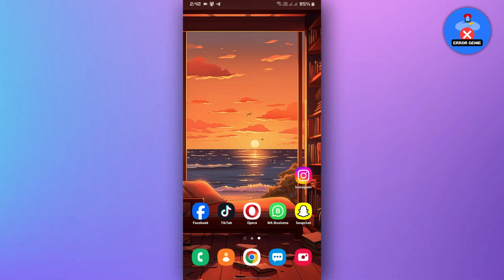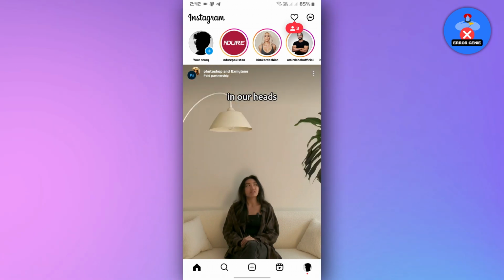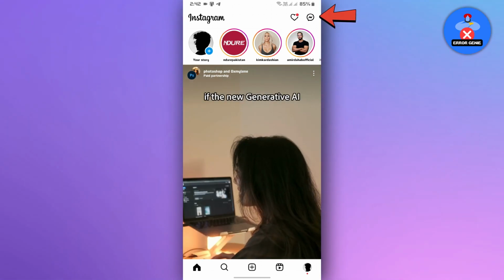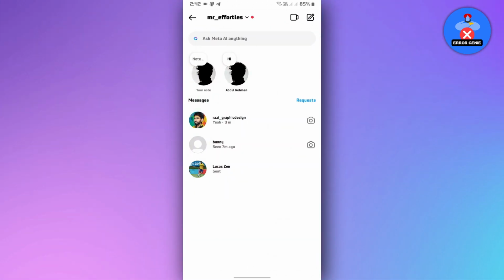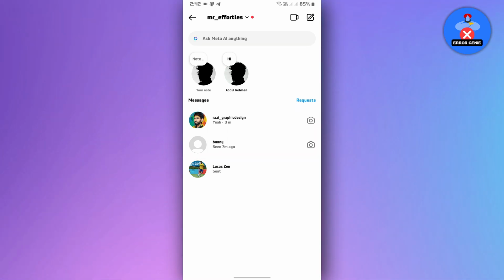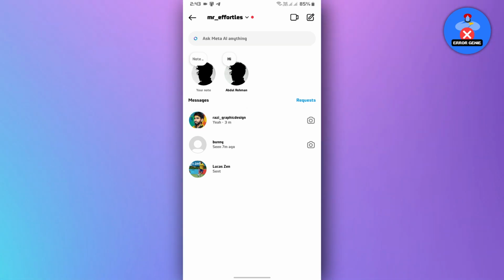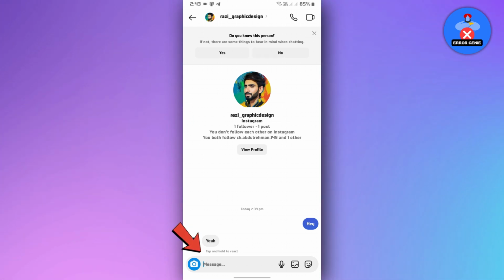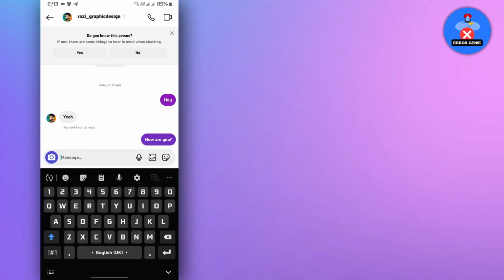How To Check Inbox On Instagram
How To Check Inbox On Instagram. Hello everyone, in this video tutorial, we will show you How to Check Your Instagram Inbox on Mobile. So, let’s dive right in!

First things first, open up the Instagram app on your mobile device. Once you're in, make sure you're logged into your account."

Now, to access your inbox, look for the messenger icon at the top right corner of your screen. This is your direct messaging or DM icon."

Here we go! You've landed in your Instagram inbox. This is where you'll find all your direct messages from other users."

You can see all your conversations listed here. If you have any unread messages, they'll appear at the top of the list."

Tap on any conversation to open it. You can now view the messages exchanged in this conversation."

To reply, simply tap on the text box at the bottom, type your message, and hit send. It's that easy!"